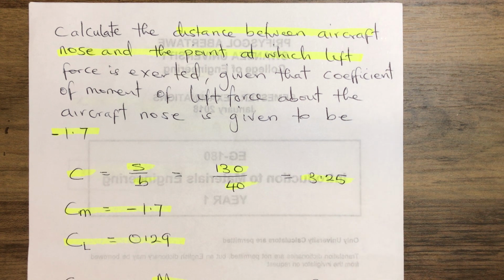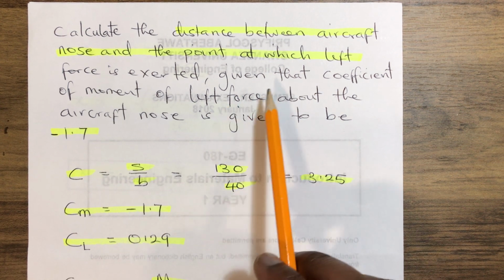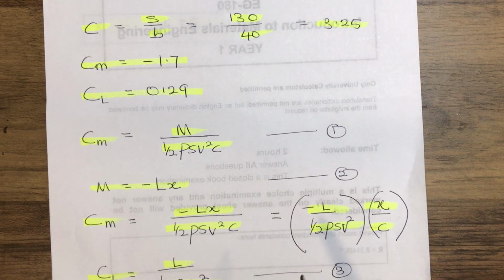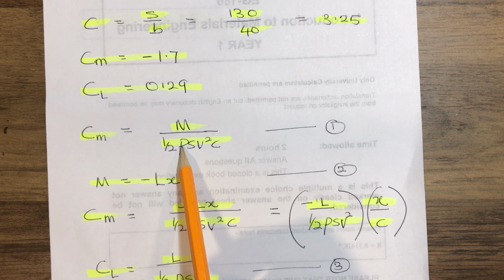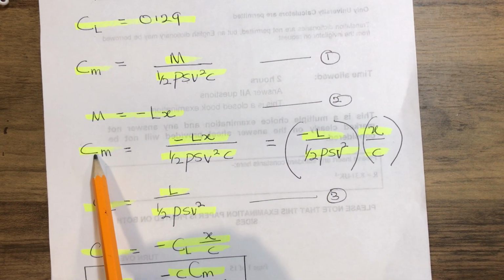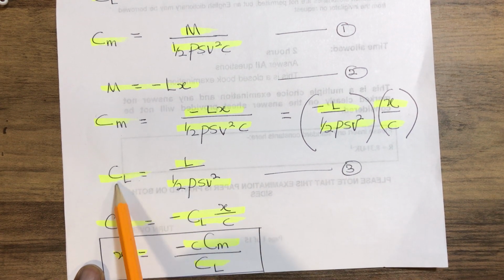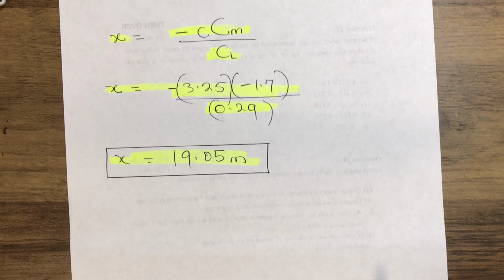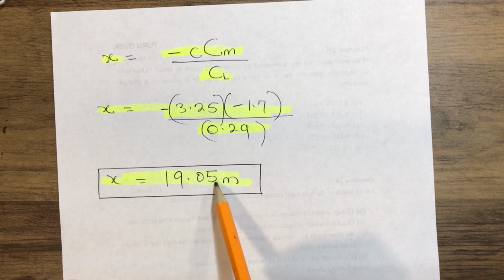How to calculate distance between the aircraft nose and force exertion point causing aircraft lift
How to calculate distance between the aircraft nose and force exerted point causing aircraft lift when given the coefficient moment of lift force, wing chord, span, area, and lift coefficient